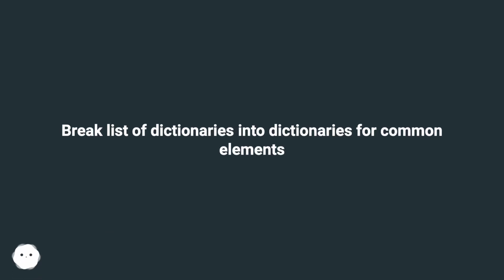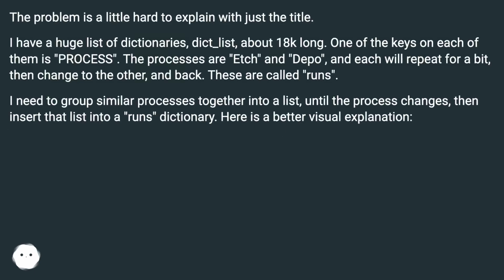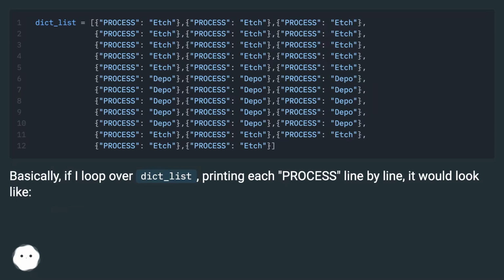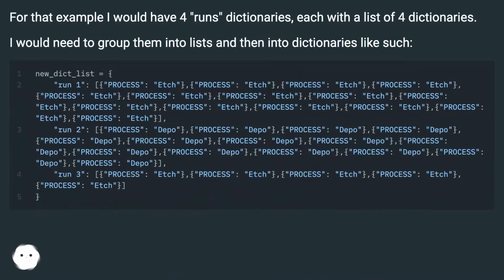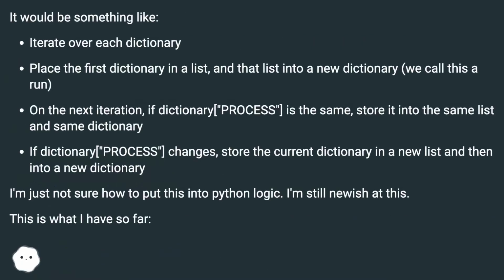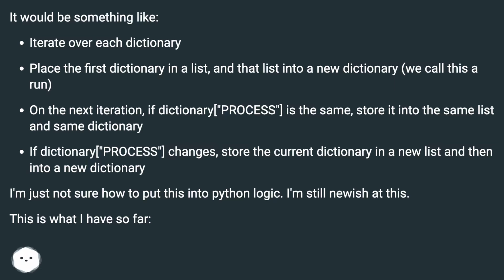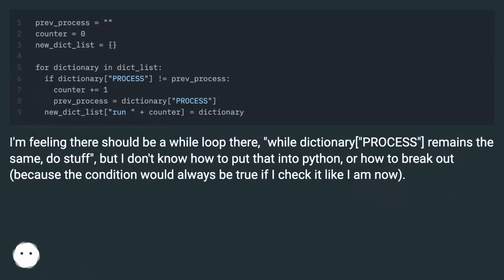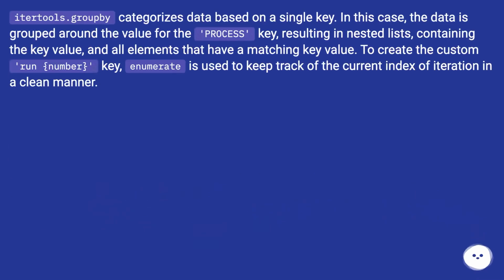Break list of dictionaries into dictionaries for common elements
Chapters
00:00 Break List Of Dictionaries Into Dictionaries For Common Elements
02:41 Accepted Answer Score 4
03:46 Thank you